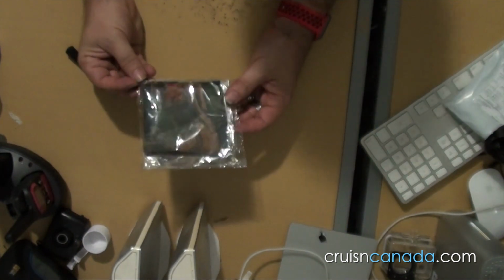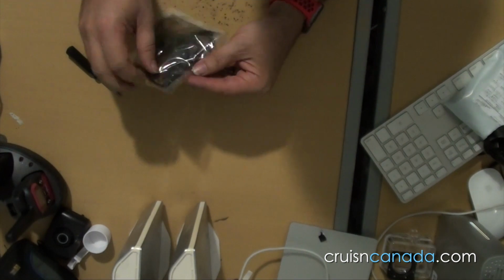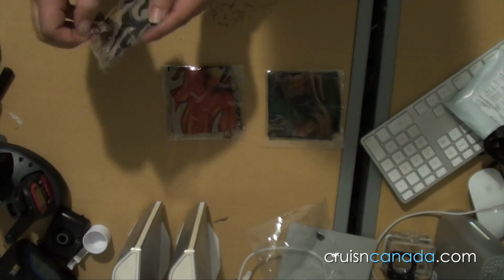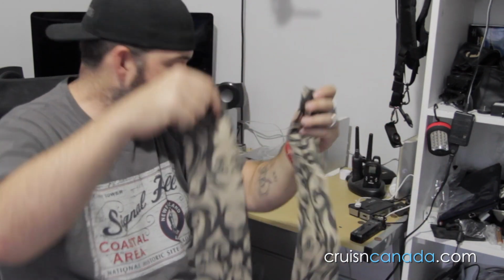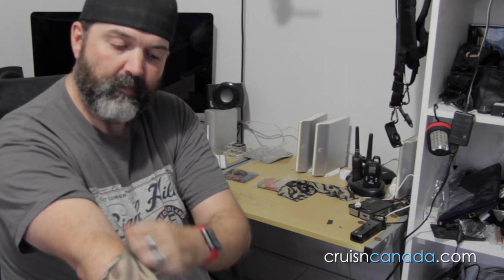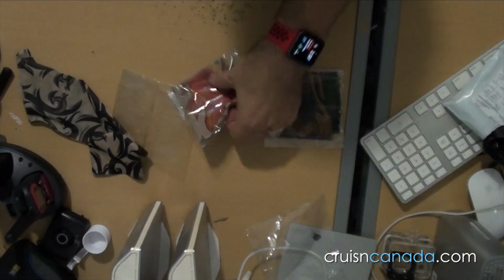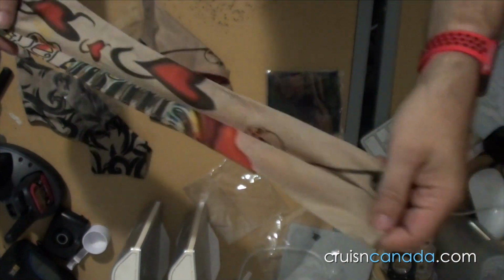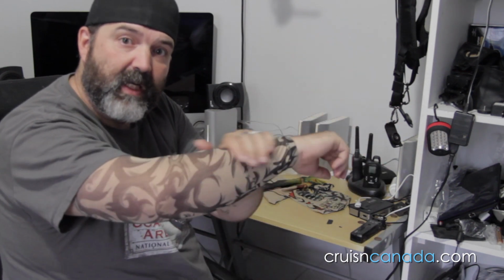Fake Tattoo Slip On Arm Sleeves!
Saw these advertised on Facebook, so decided to take a look online to see if I could find them elsewhere.  Finally showed up today.  Could be a cool Halloween or Costume Idea.

You can buy them over here ..

Garmin Zumo 390LM
Amazon.com

Shinko E-705
Amazon.com

LED Lights
Amazon.com

Mounts/Brackets
Amazon.com

Daisy X7 Sunglasses
Amazon.com

ION Air Pro Video Camera
Amazon.com

Daisy C5 Sunglasses
Amazon.com

Amazon.ca
This product was sent to us, but we were not told what to say and all opinions on this product are our own and have not been swayed by the company who provided the product. This product was sent to us, but we were not told what to say and all opinions on this product are our own and have not been swayed by the company who provided the product.